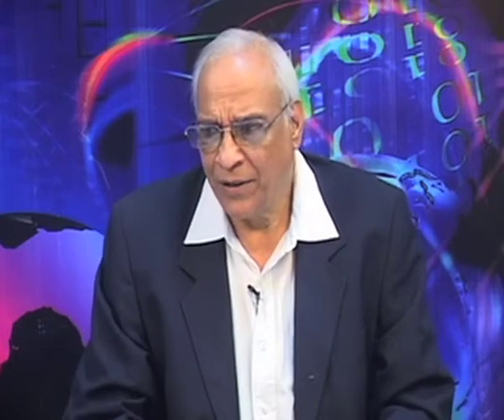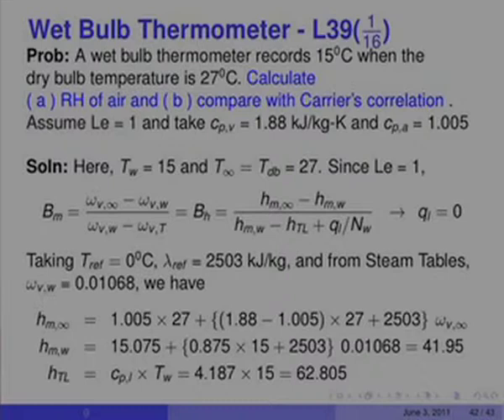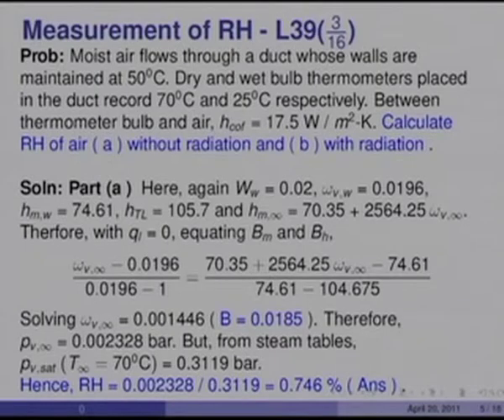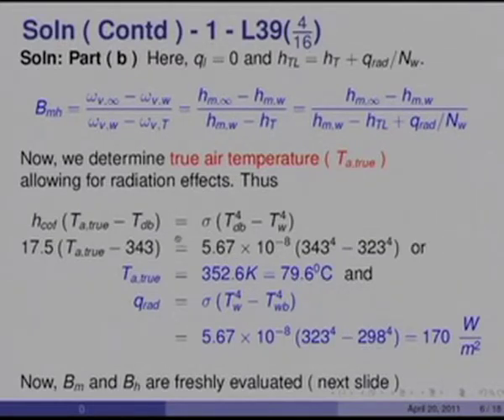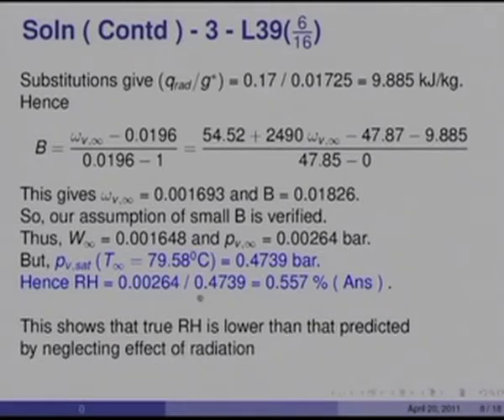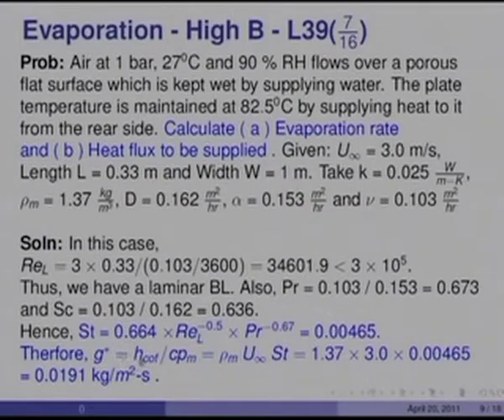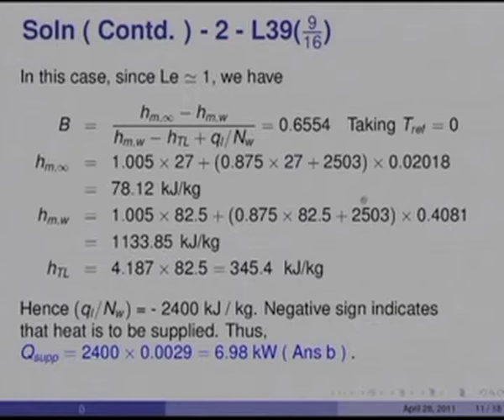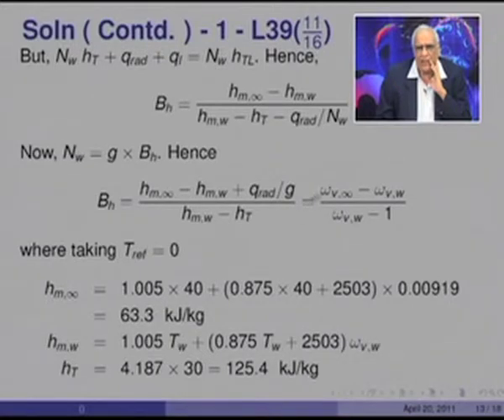Mod-01 Lec-39 Convective MT Reynolds Flow Model - 1